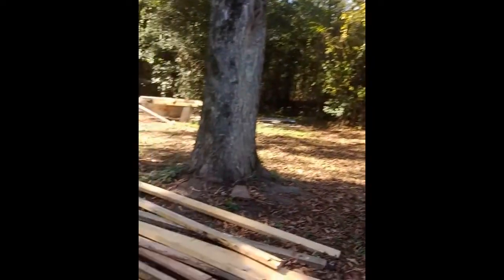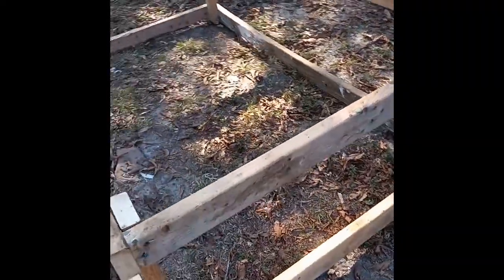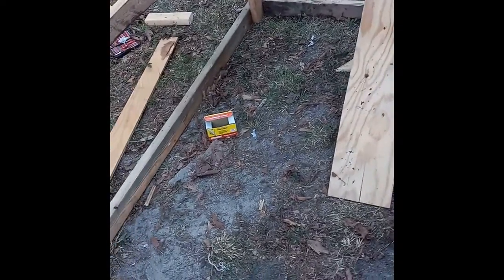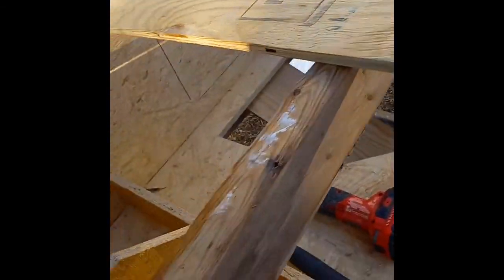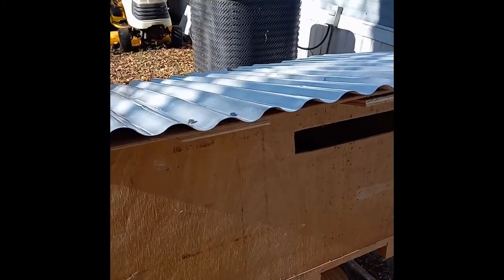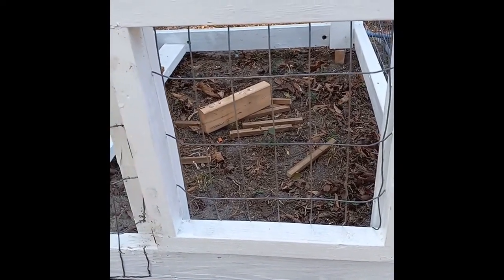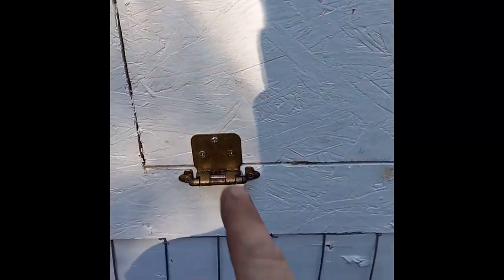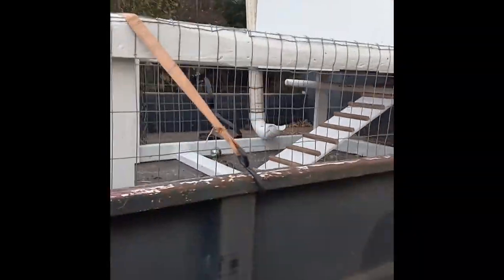Coop de'tractor -E41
This week we tackle a portable chicken coop/tractor to be used in urban homesteading. Follow us through the build all the way to delivery on the cul de sac just outside of the city. bringing country living into the towns!